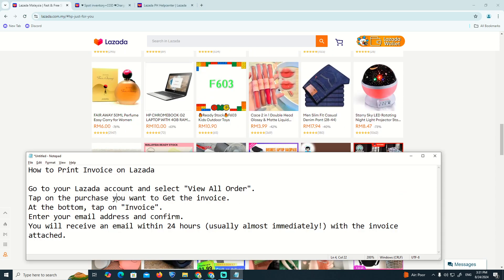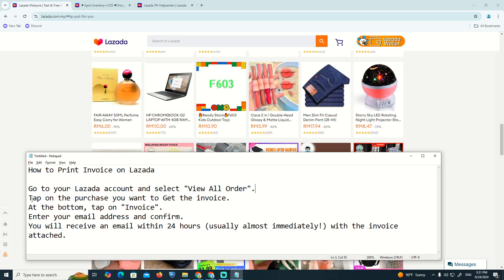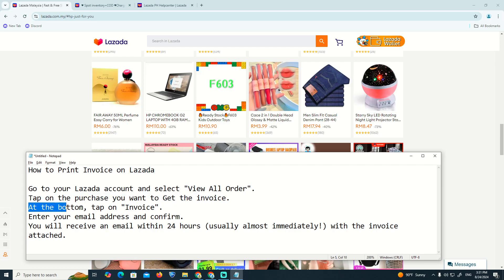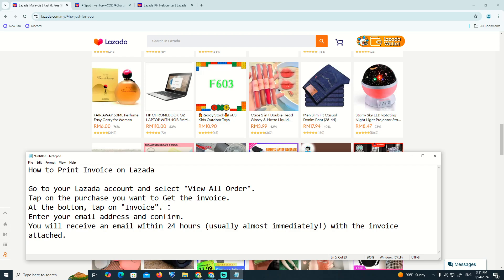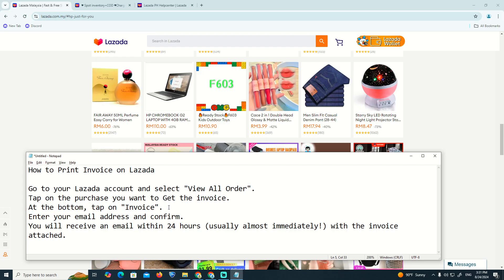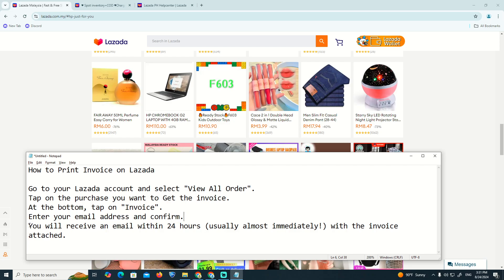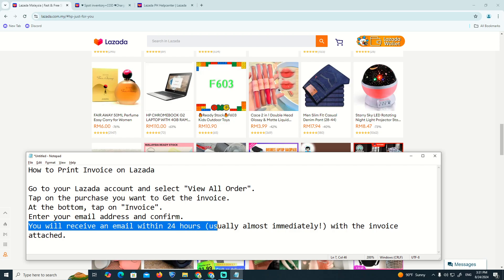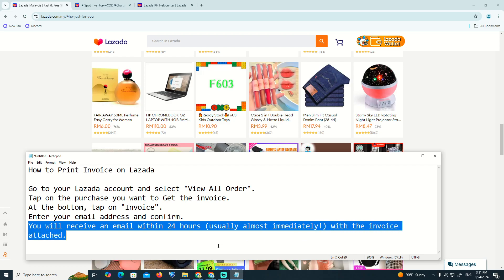How to Print Invoice on Lazada